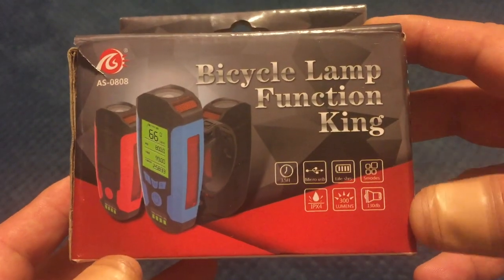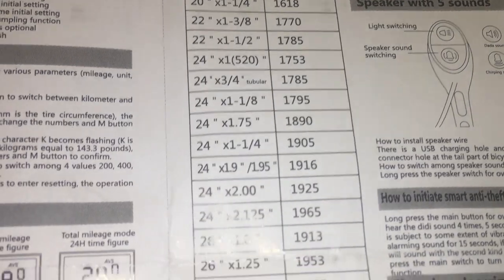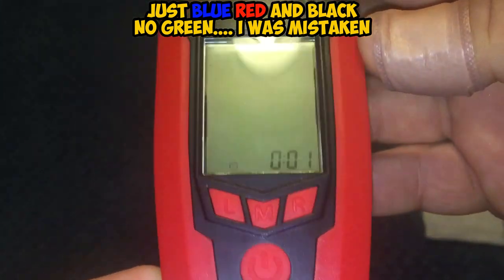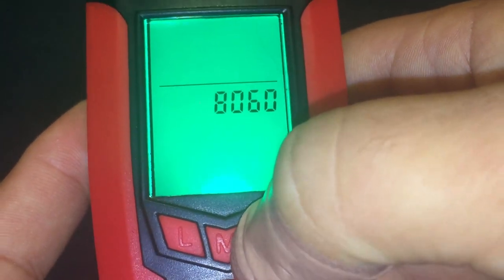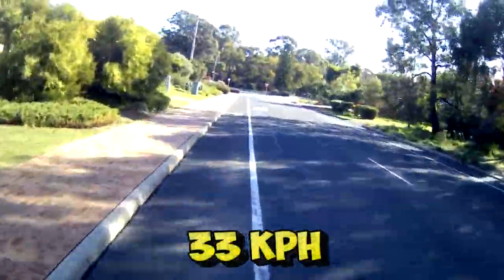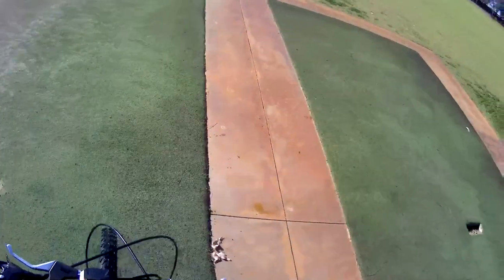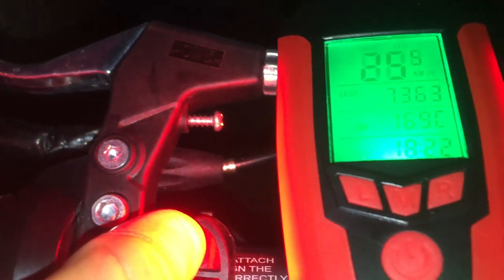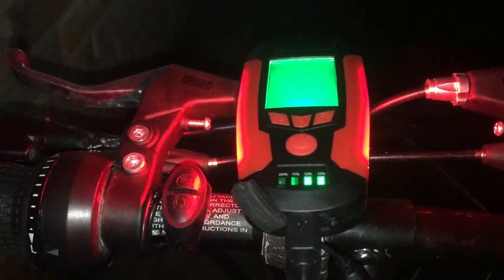BIKIGHT 3 in 1 Bicycle LED Light Speedometer System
The BIKIGHT 3 in 1 Bicycle LED Light Speedometer System is a great unit for your Bicycle, Motorised bike, Ebike or Electronic scooter